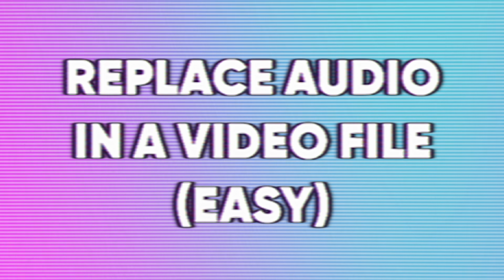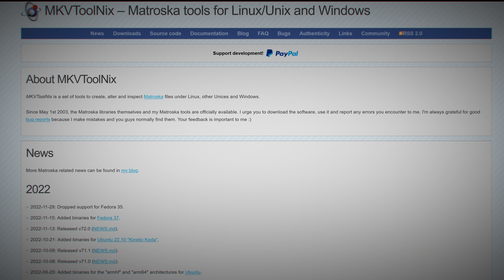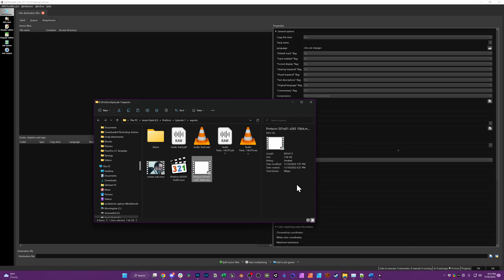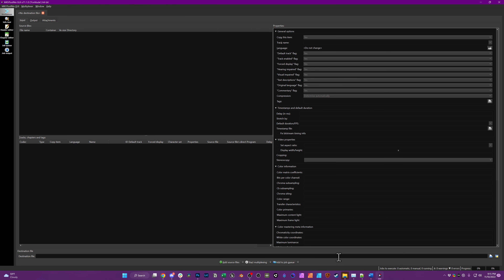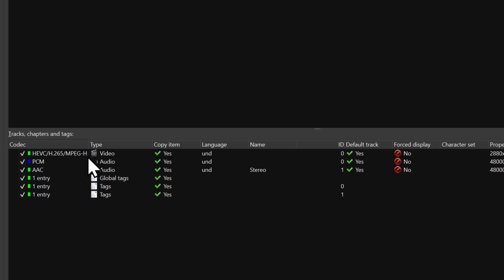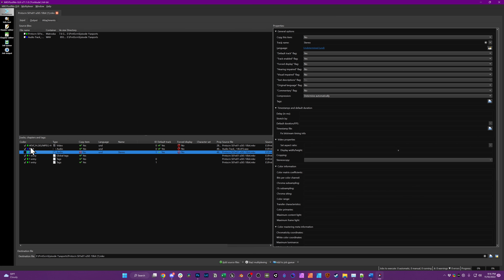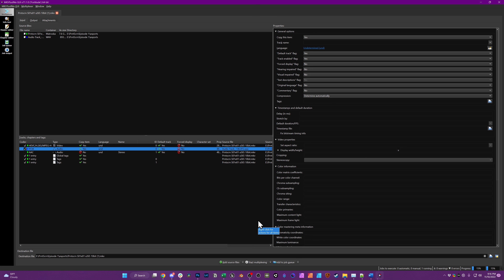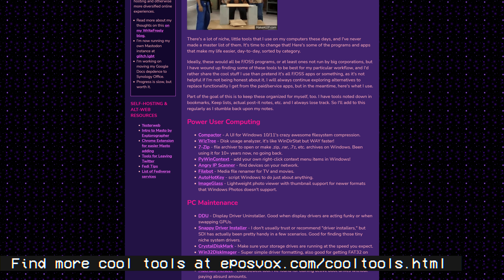Replace audio in a video file quickly & easily!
In this quick Stream Guides tutorial, I show you how to swap the audio in a video file with a different track in just a few clicks!